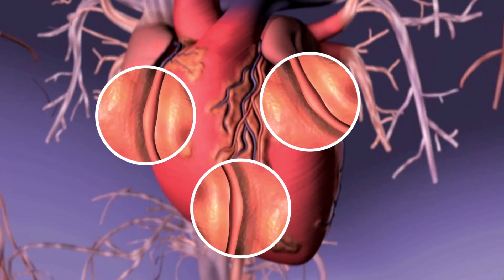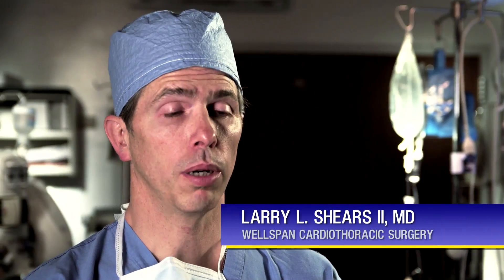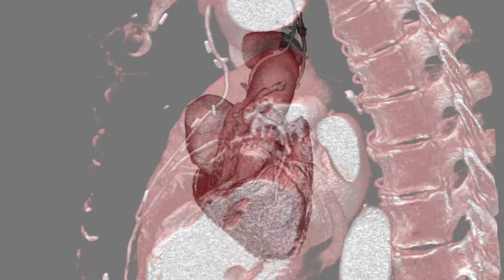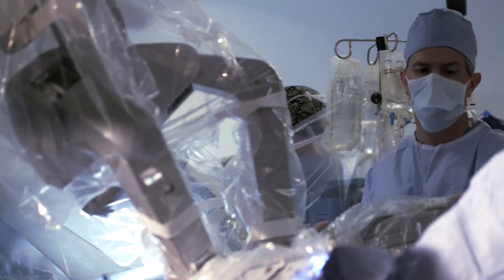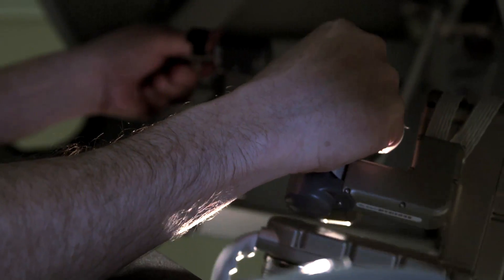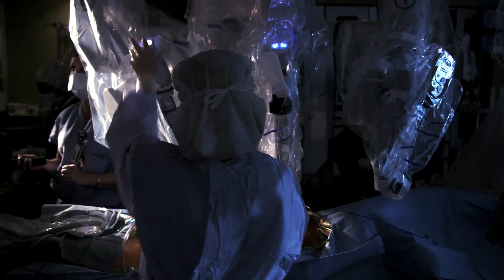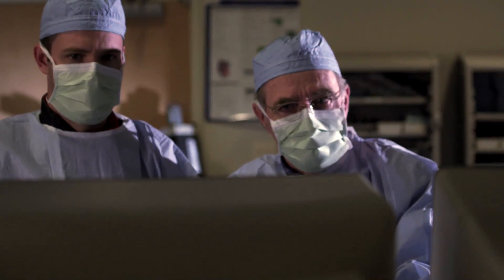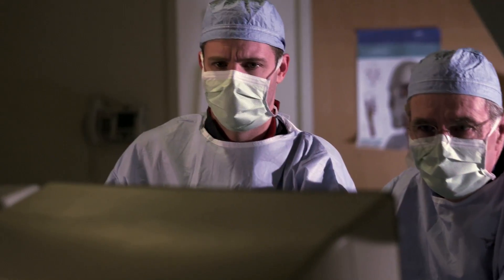Hybrid Revascularization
Cardiologists and surgeons at York Hospital are teaming up to provide patients additional options to correct blocked coronary arteries.